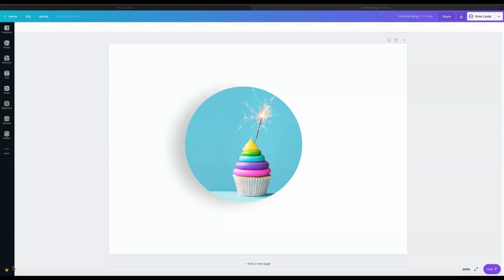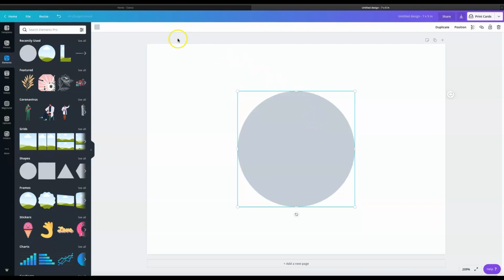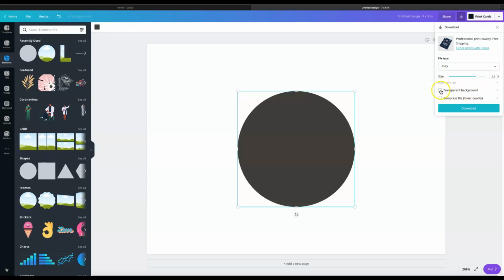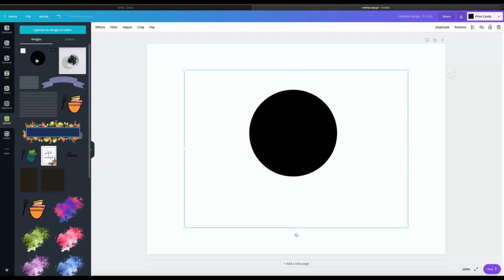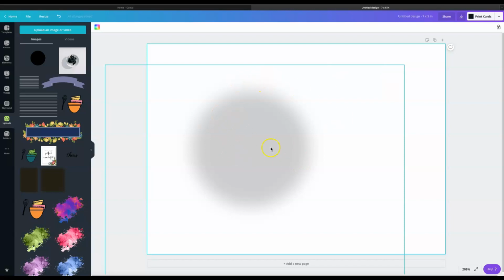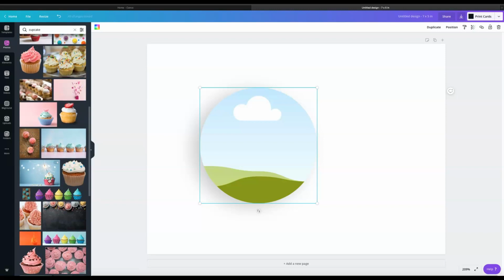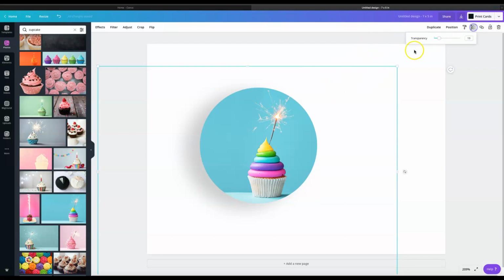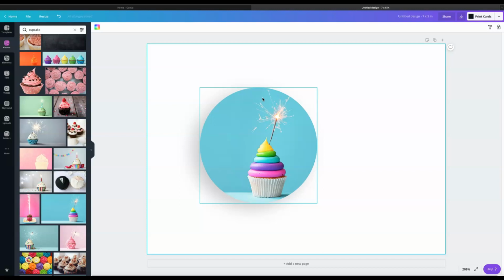How to Create a Drop Shadow in Canva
Learn a quick work around for creating drop shadows in Canva so you can take your newbie graphic design skills to expert-level in no time